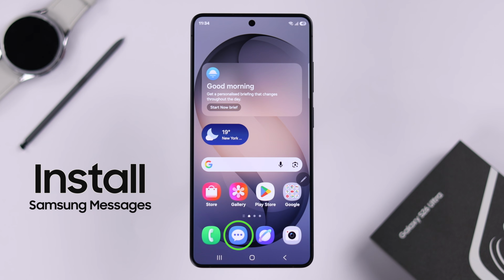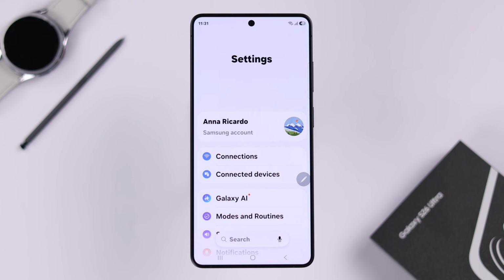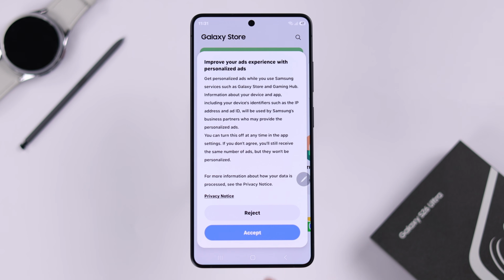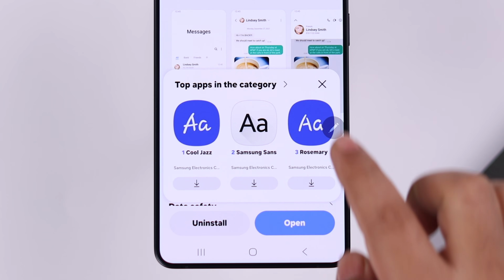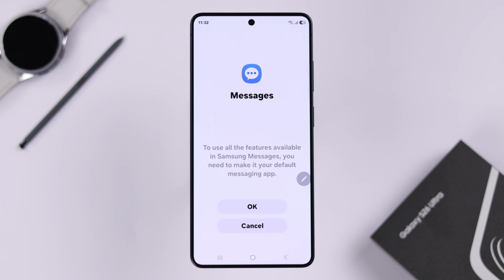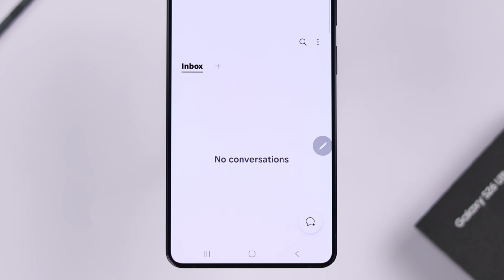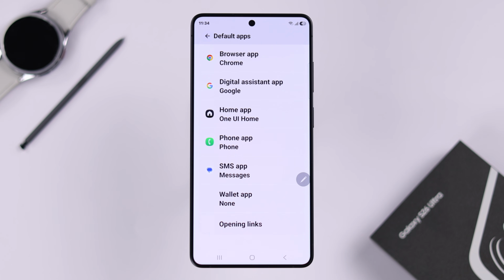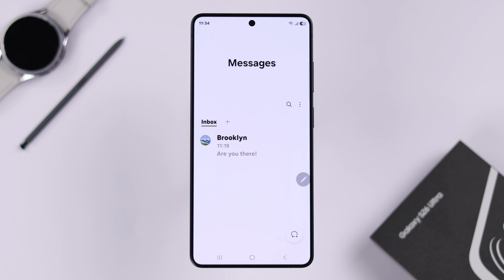Samsung S26 Ultra: How to Install Samsung Messages App!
Need help to install the Samsung Messages App on your Samsung Galaxy S26 Ultra, S26 Plus, or S26 running on the Latest One UI 8.5 and set it up as the default?

Want to get the Samsung Messages App on Samsung S26 Ultra for the original Samsung experience, and change the default Google Messages App that comes with the S26 series? This is the video for you. The Fix369™ Team will show you the step-by-step guide to use Samsung Messages on the S26 Ultra effortlessly. This guide will walk you through everything from how to download the Samsung Messages App from the Galaxy Store to setting it up as the default on the Samsung Galaxy S26 Ultra effortlessly.